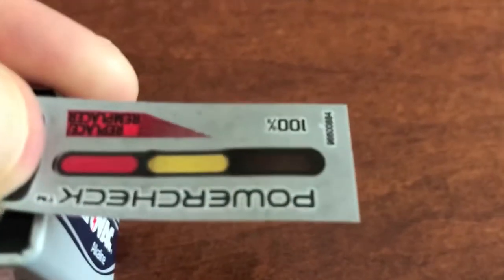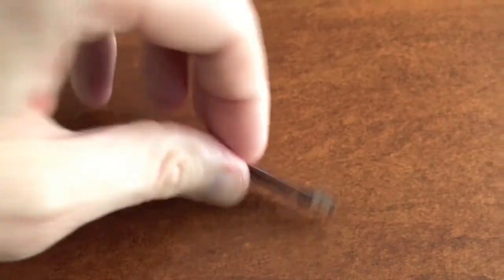Check out this Wallet Size Volt Meter - Pretty Awesome - It does the trick!